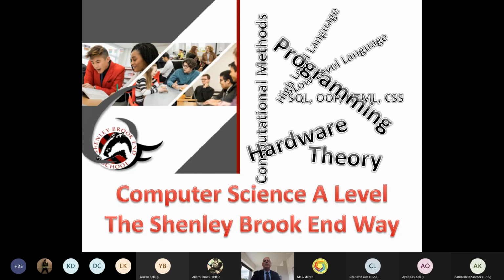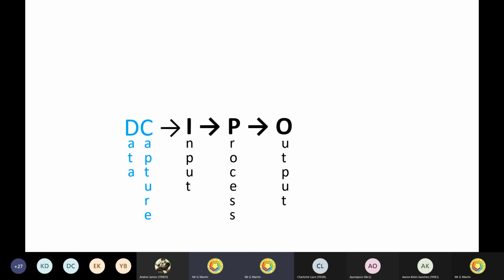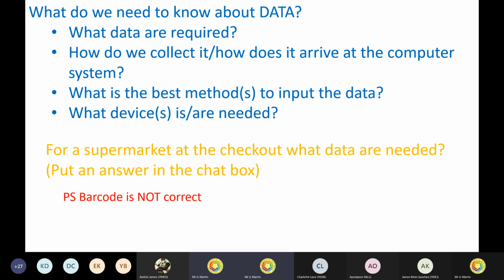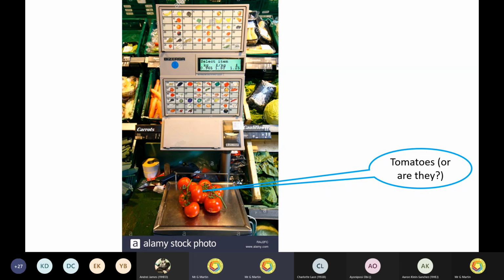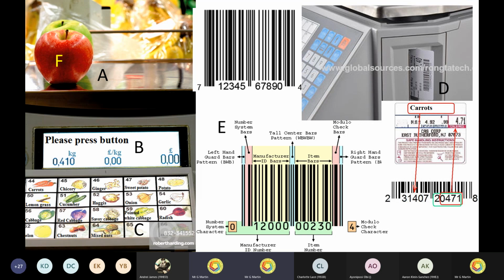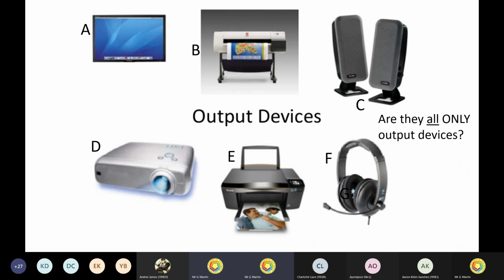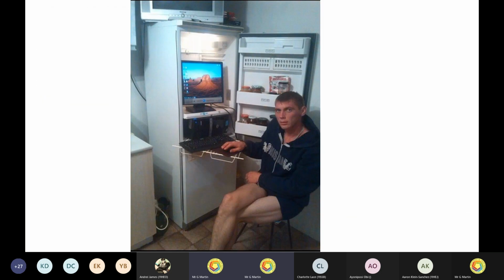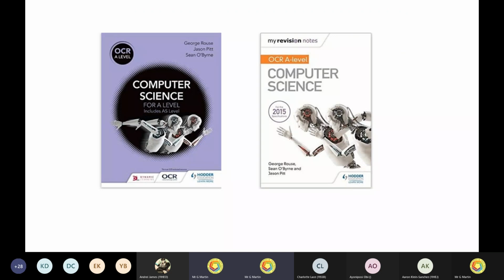Computer Science 20210708 101643 Meeting Recording